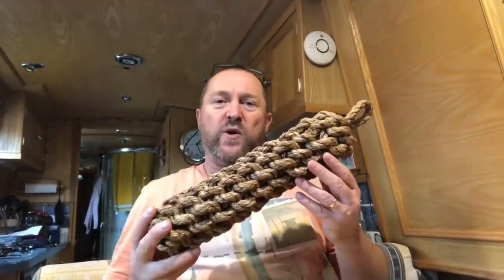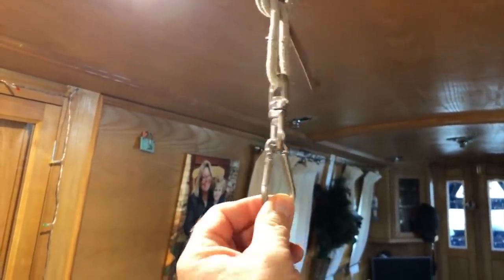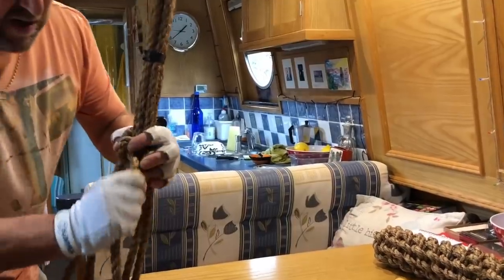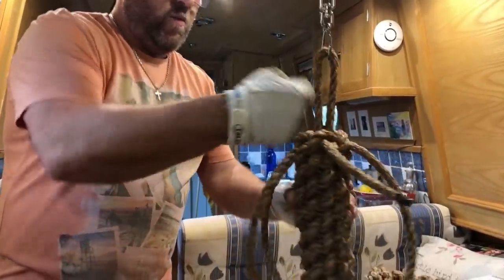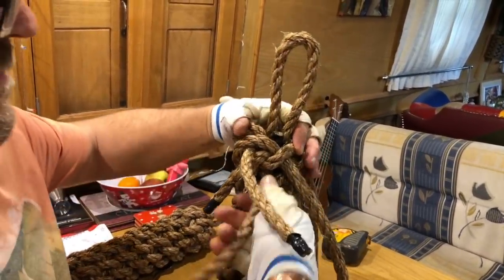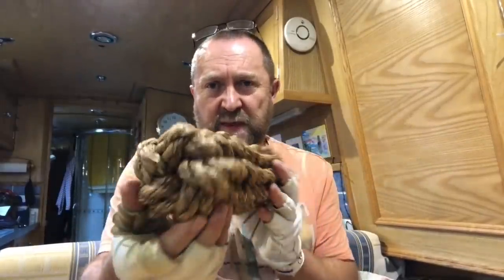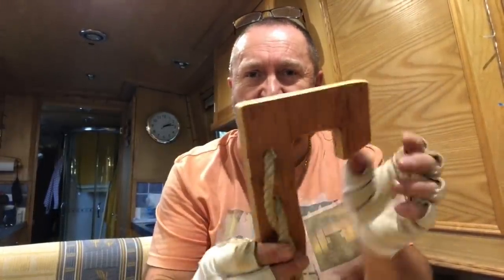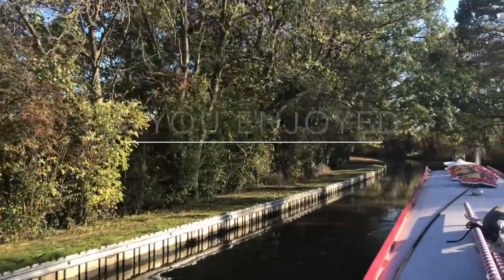E.46. Tied in Knots. Narrowboat Traditional Rope Fender Making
In this video we show you how we make traditional rope narrowboat fenders. We purchased some manila rope from Tradline rope and fenders at Braunston on the Grand Union Canal. and proceeded to teach ourselves how to make rope fenders.

165cm Camera Tripod
Heavy Duty Van Lock Hasp & Staple & Padlock
Life Jacket